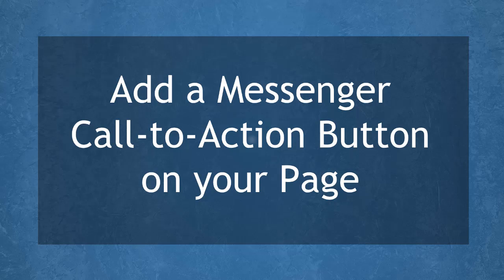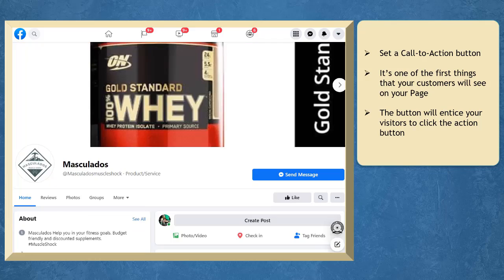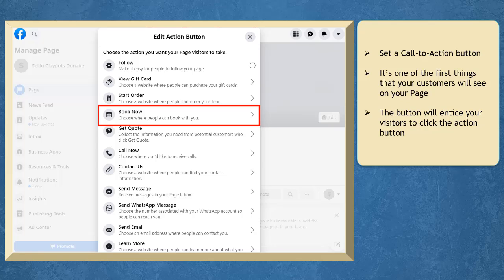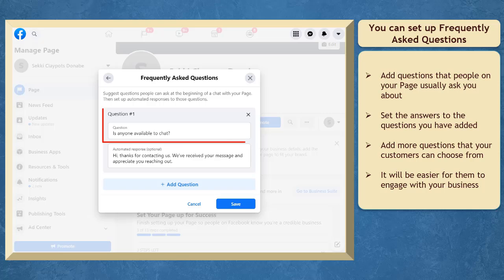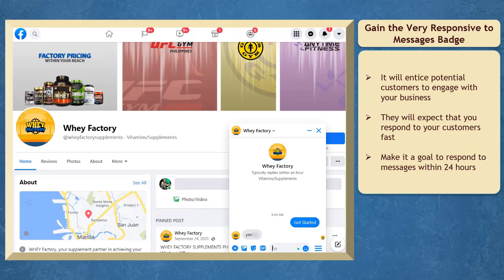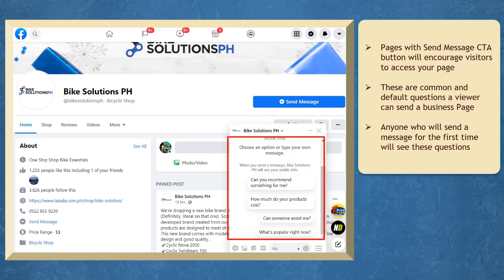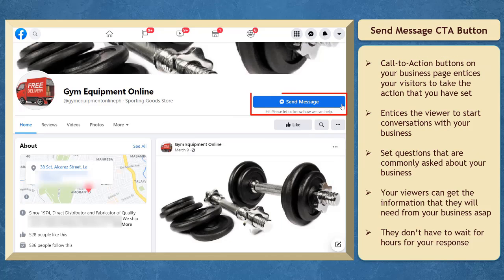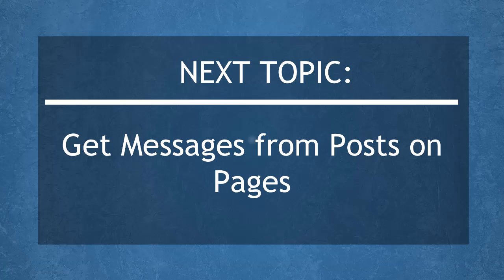How to add messenger call to action button on your page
In this lesson, we're going to talk about Adding a Messenger Call-to-Action on your Page.
Your Facebook Page can be discovered by your potential customers as they search for keywords that could match your page information. Consumers who are interested in your brands' niche might check your page.

On the top section of your Page, you can set a call to action button and it’s one of the first things that your customers will see on your Page. This button will entice your page visitors to click on the button depending on the action that you have set.